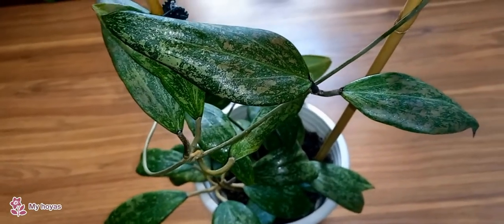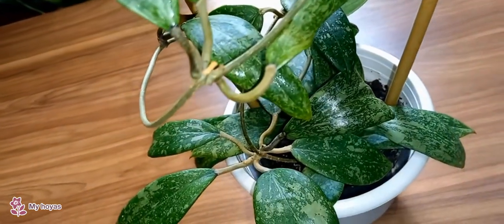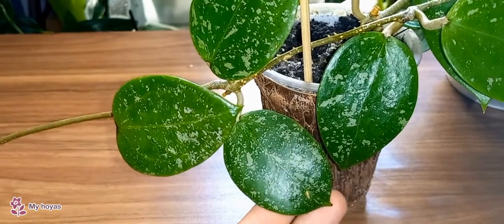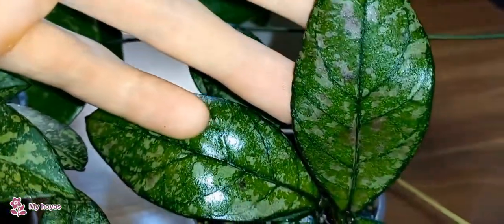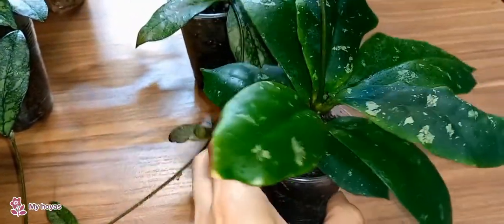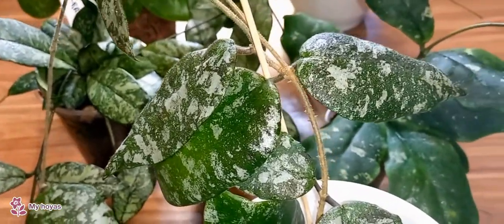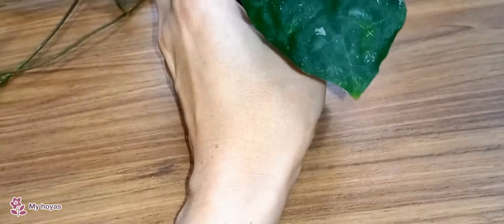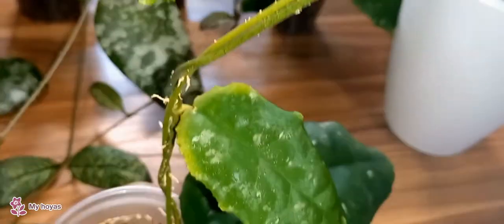💙💛Hoyas with silver spots (splash) on the leaves, part 1. Wibergie, Crassipetiolata, Svetlana...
Hoya plants with splash review:

Hoya Madam Wibergie
Hoya EPC-997
Hoya Crassipetiolata splash from Vietnam
Hoya Mitrata splash
Hoya Undulata sp. Sarawak
Hoya Caudata splash
Hoya Svetlana